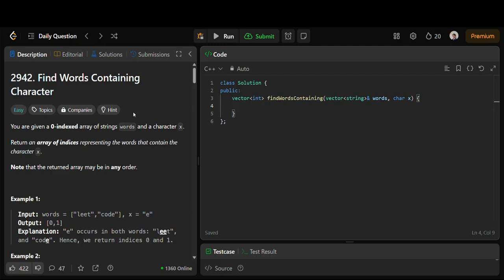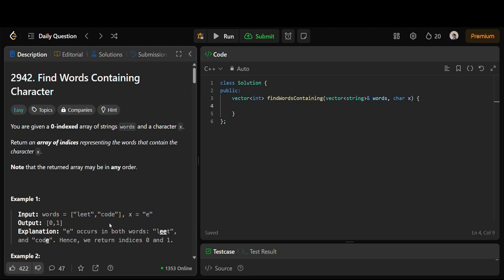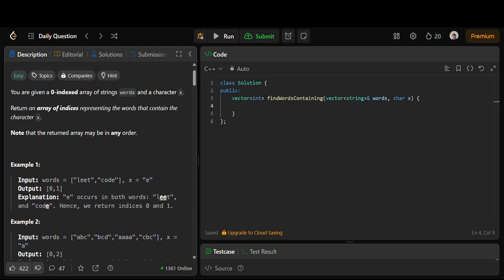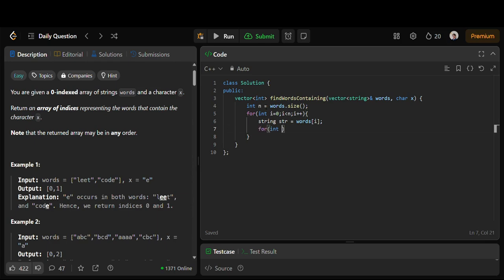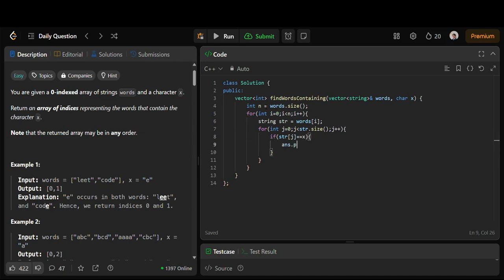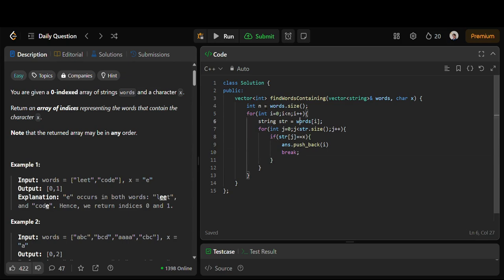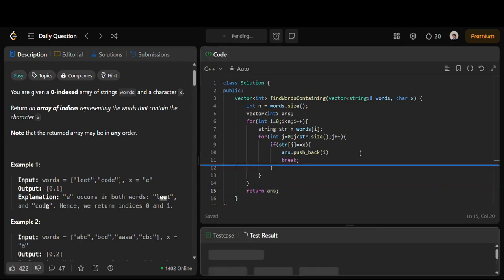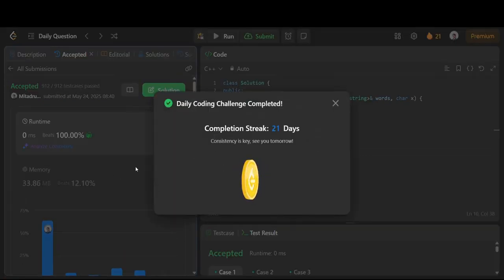2942. Find Words Containing Character || Leetcode Daily Challenge 20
I'm Mitadru Datta, IIT KGP'25. I love breaking down complex problems in simple words and hence the vision of this channel.